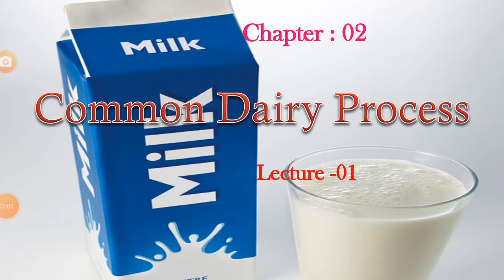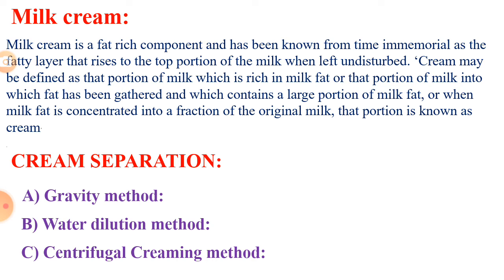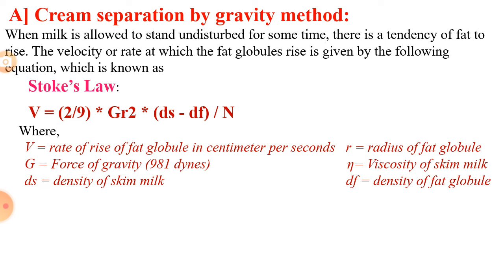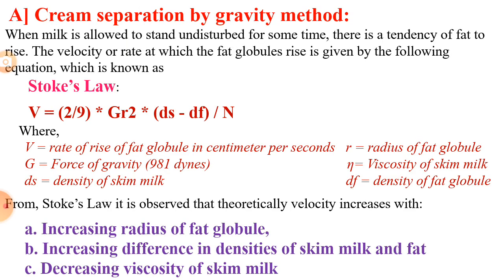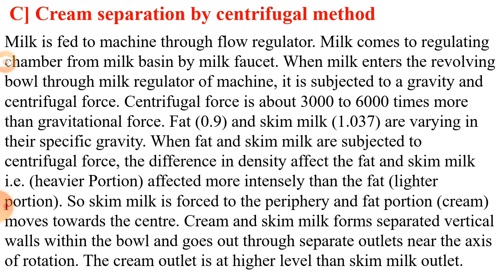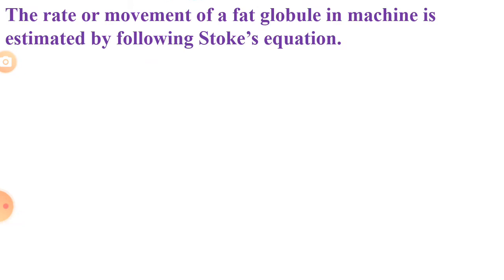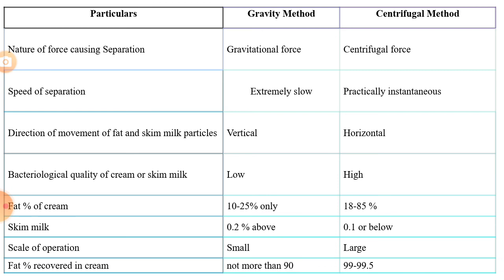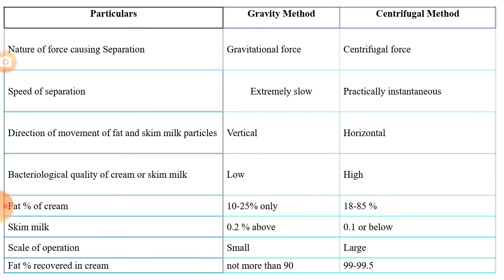Dairy 2 1